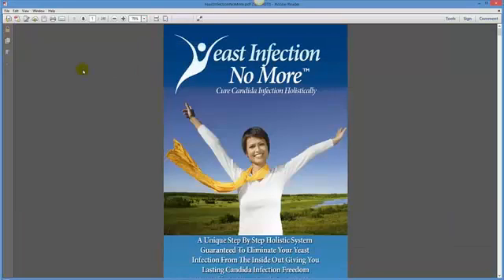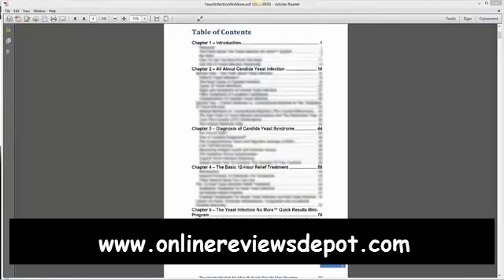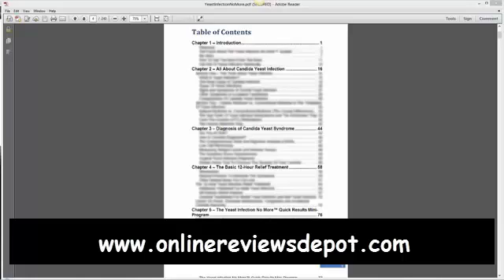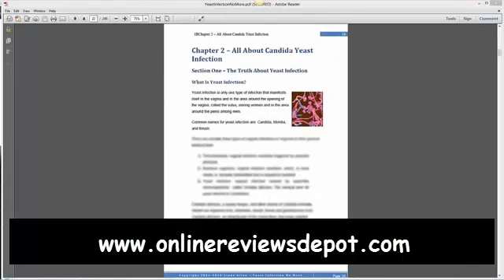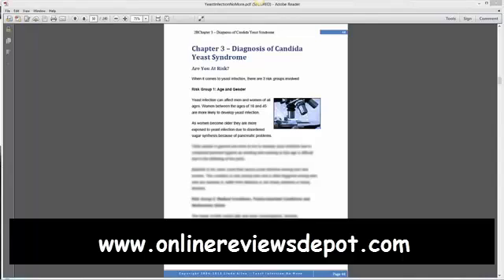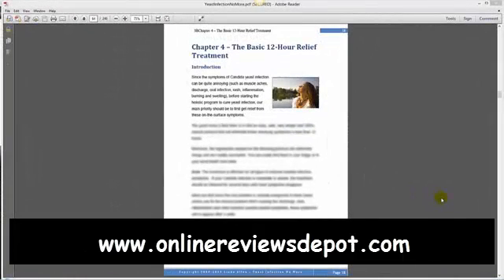yeast infection no more by linda allen review - linda allen yeast infection no more reviews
yeast infection no more by linda allen review - linda allen yeast

If you tired from all the useless reviews on the Yeast Infection No more by Linda Allen and want to discover the real truth
about the Yeast Infection No More guide this video is for you.